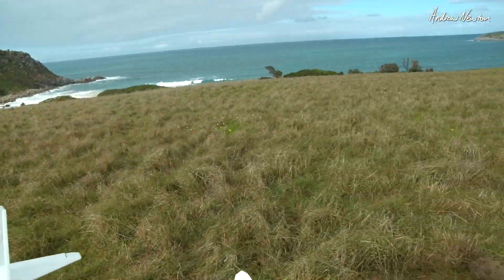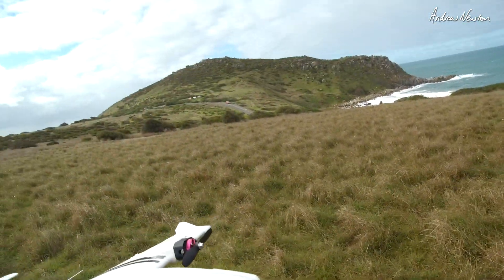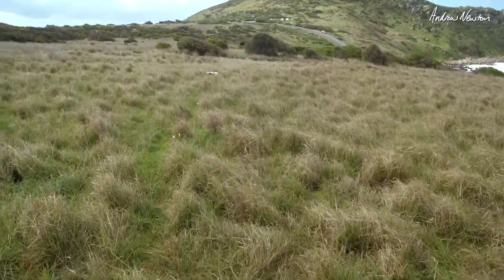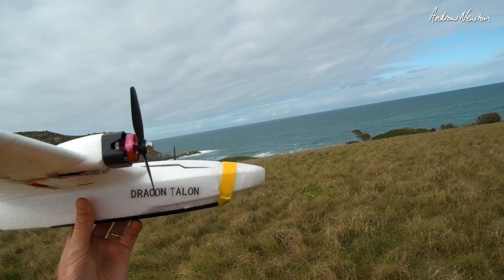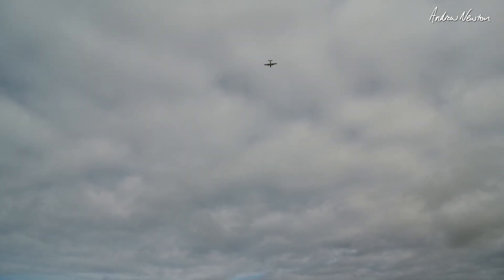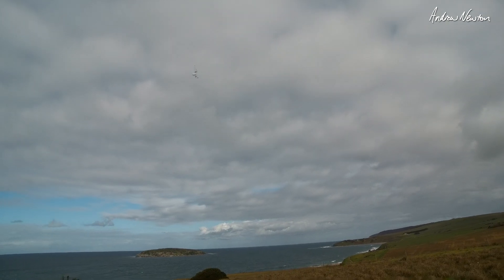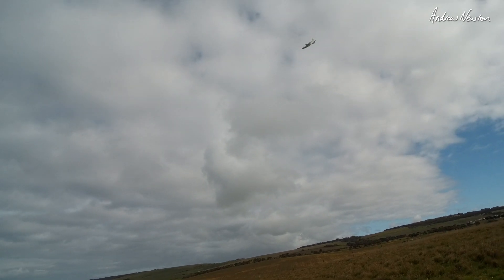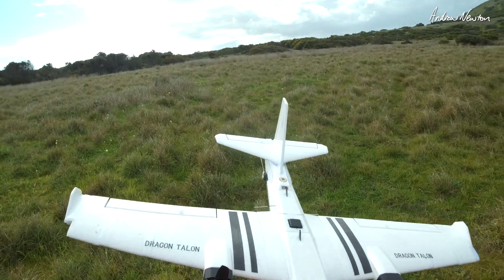Reptile Dragon Talon - Wingtip washout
Another flight test to check tip stall tendency and control recovery with a few mm of wingtip washout. This mods reduces the incidence angle of the outer 1/3rd of the wing.